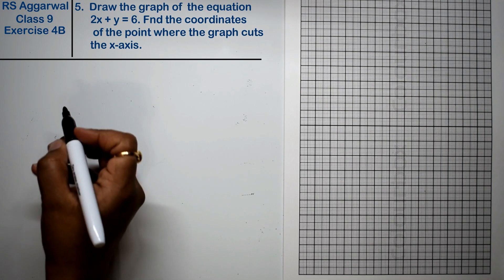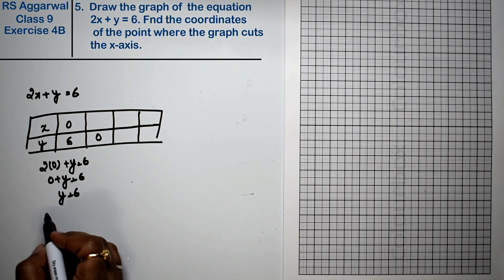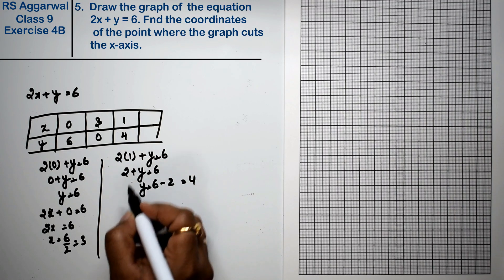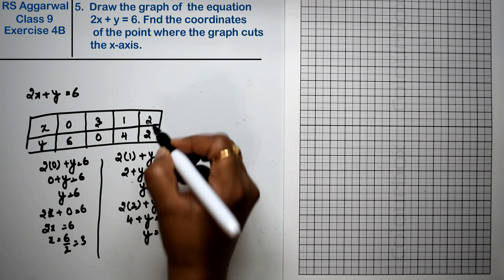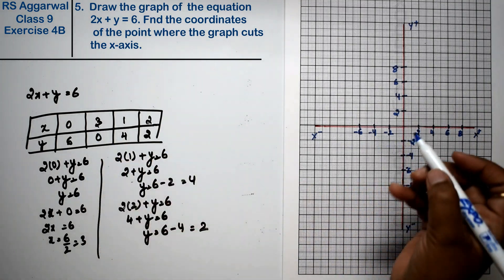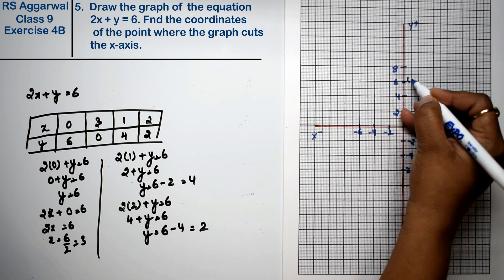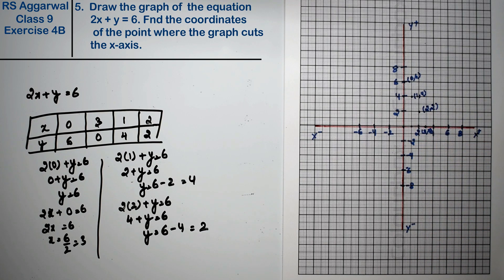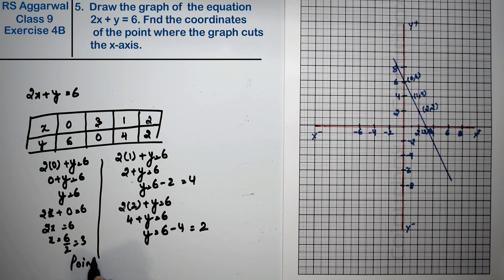Linear equations in two variables| Class 9 Exercise 4B Question 5 | RS Aggarwal |Learn Maths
Class - 9
Chapter - 4 - Linear equations in two variables
Exercise - 4B
Question - 5

Regards,
Garima Agarwal